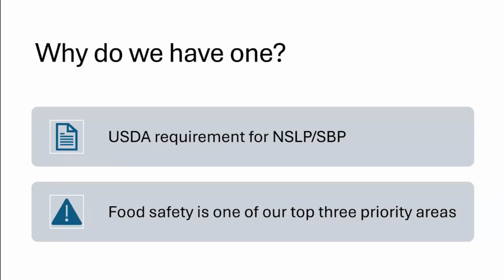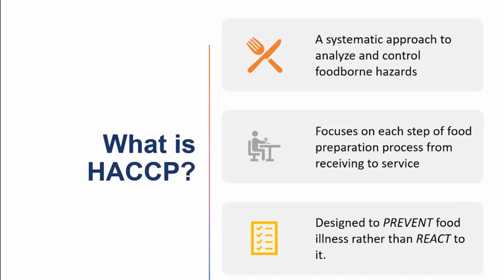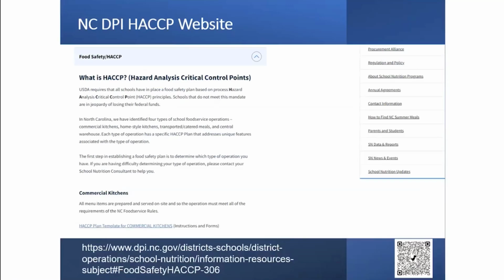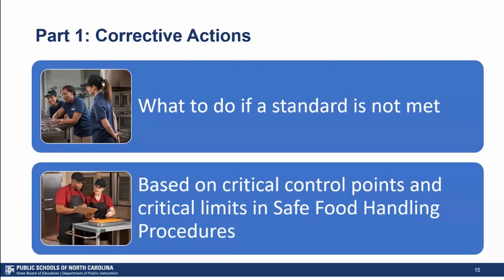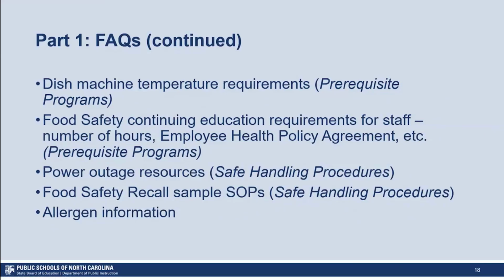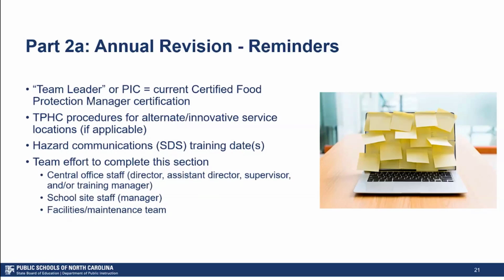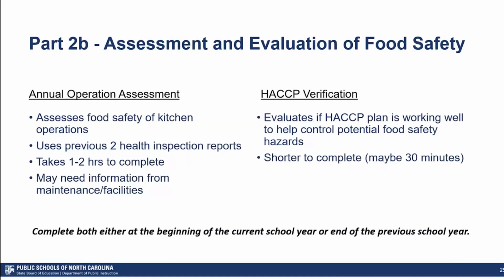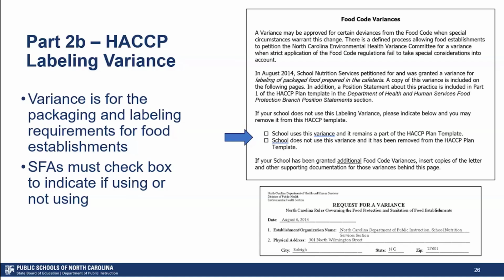Understanding Your HACCP Plan for COMMERCIAL KITCHENS_Part I